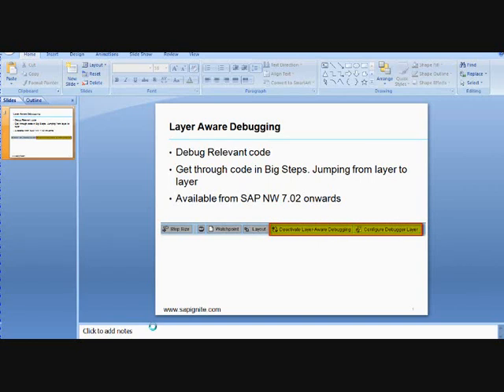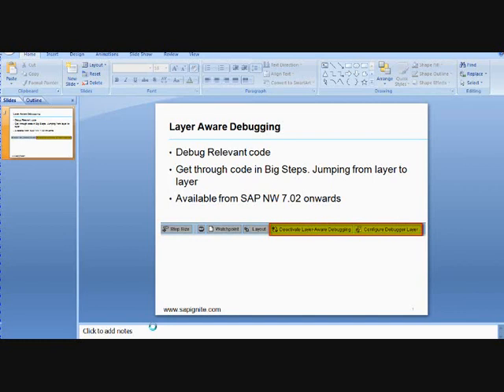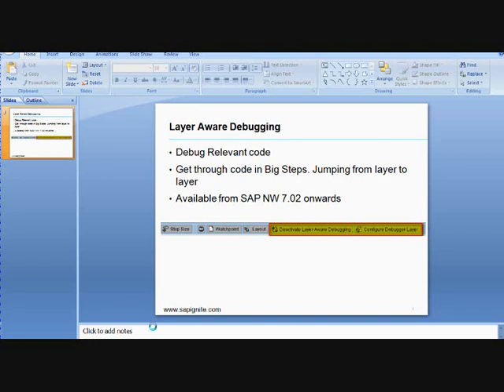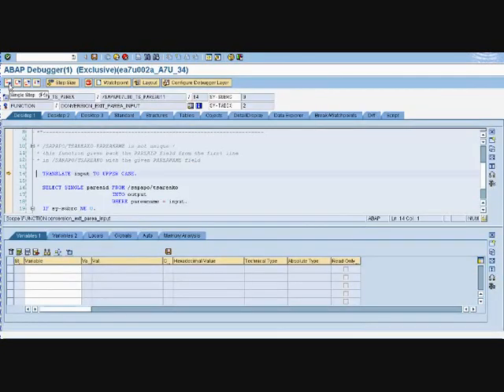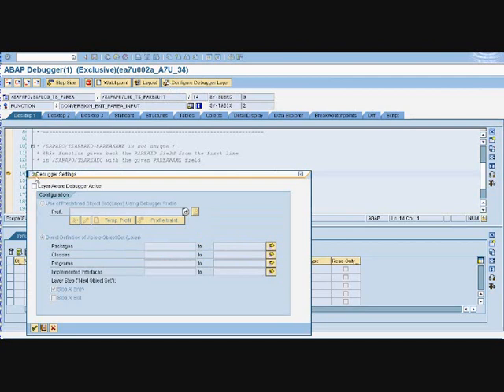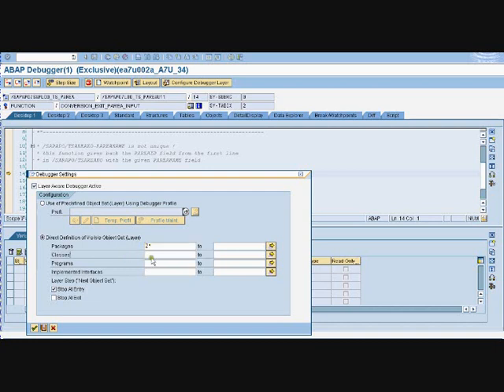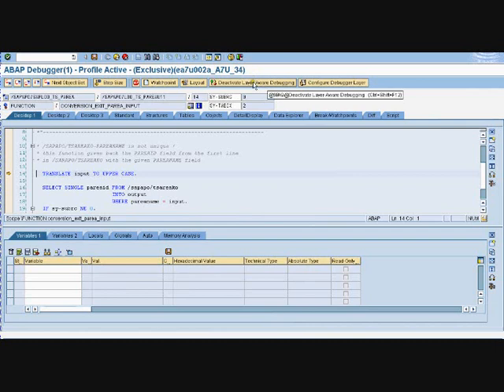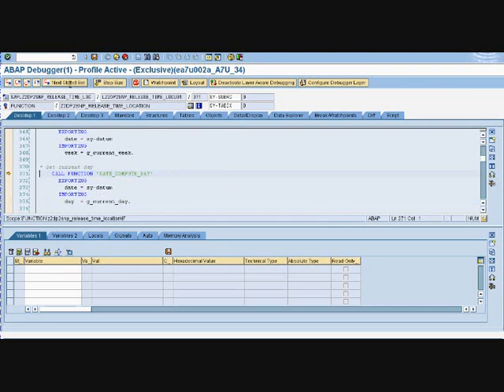Layer Aware Debugging in SAP ABAP